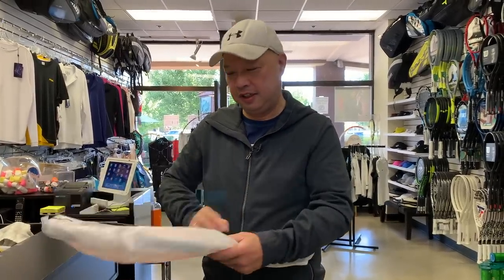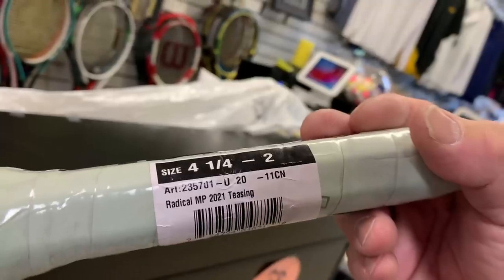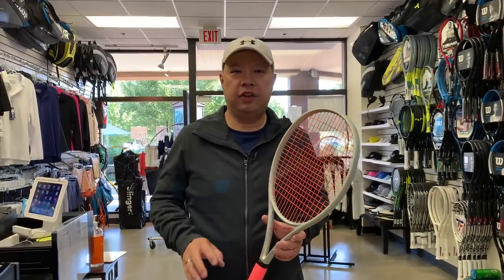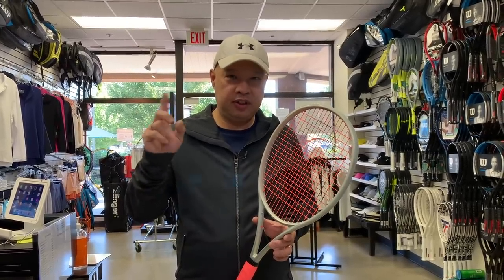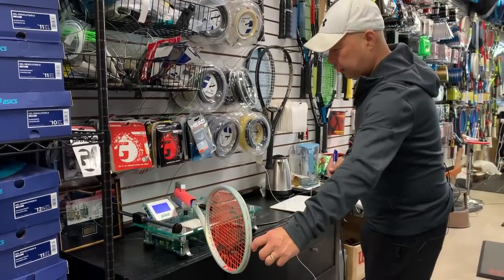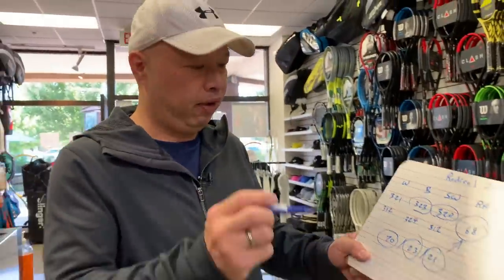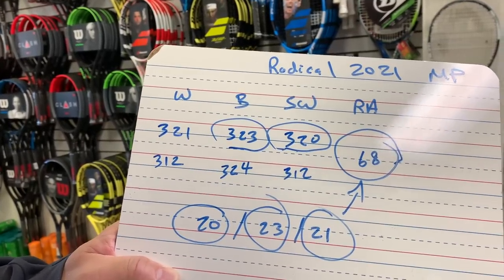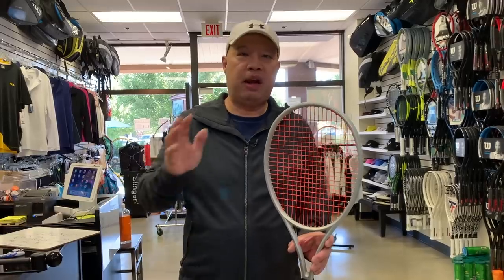2021 HEAD RADICAL MP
Thank you to Coach Chris and Coach Gu for trying out the New 2021 Head Radical MP.

You can follow Christopher Chien on IG @christopherchien